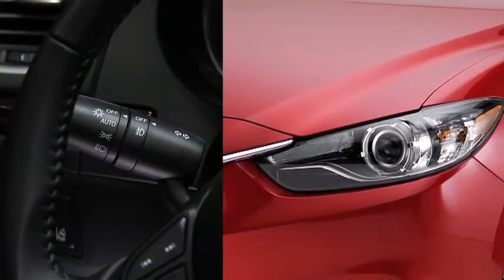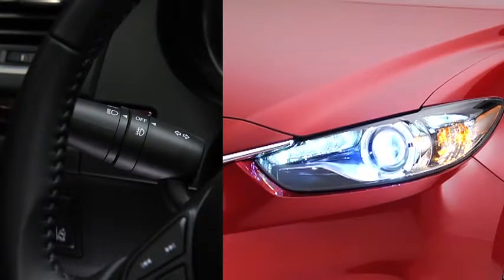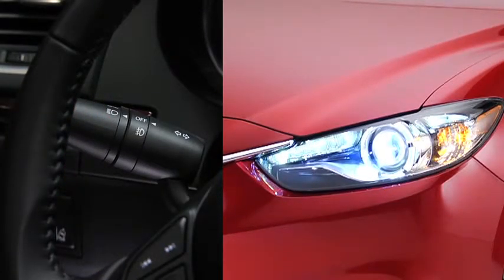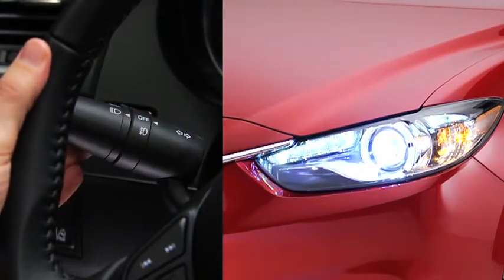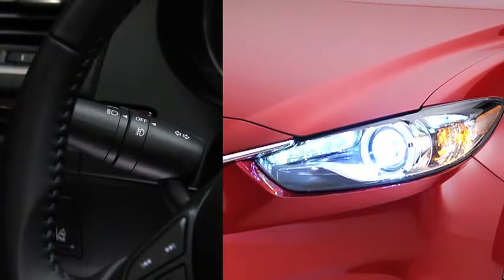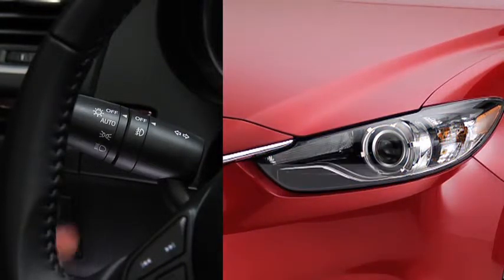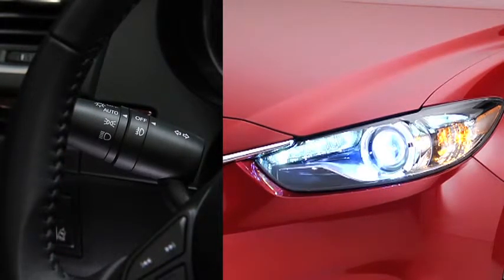2014 Mazda6 — Exterior Lights Automatic On Off Mazda USA